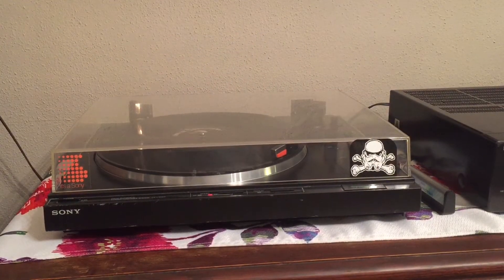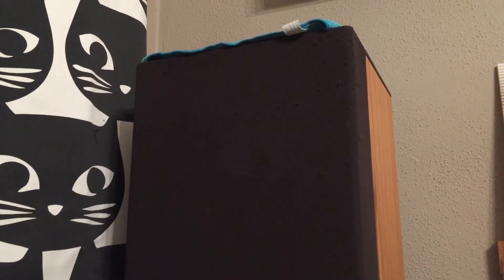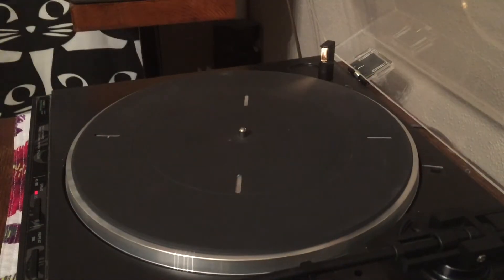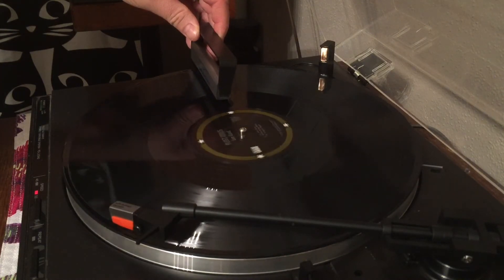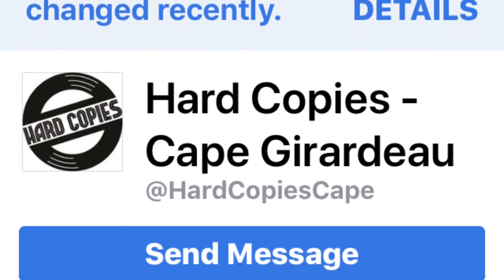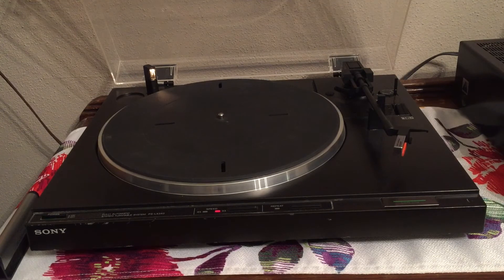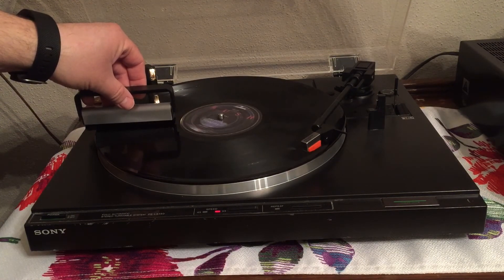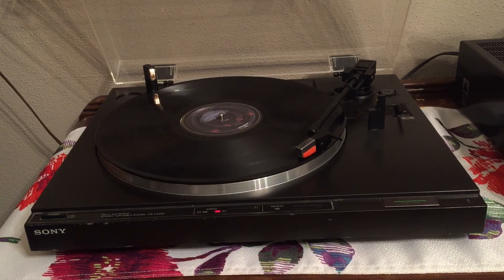The Vinyl Buffet - Episode 1 - Rush Unsealed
In this premiere episode of The Vinyl Buffet...
I introduce my setup, talk about a pair of my favorite tools, what to expect from the show, and open a long sealed copy of Rush - Moving Pictures (1981).

"Tom Sawyer" was written by Geddy Lee, Neil Peart, Alex Lifeson, and Pye Dubois. Produced by Rush and Terry Brown.

Video recorded on iPhone 6 using a PoP voice PV610+ lavalier microphone.